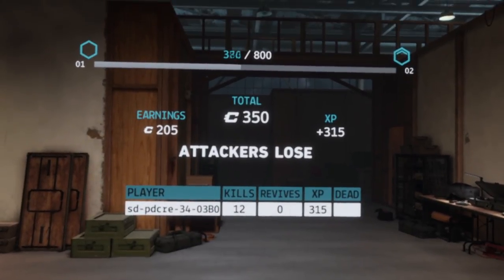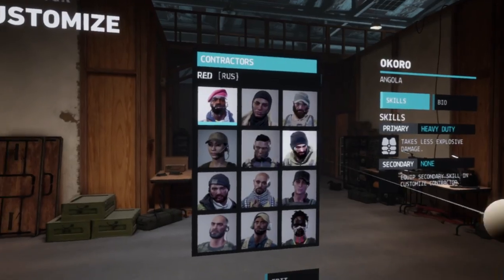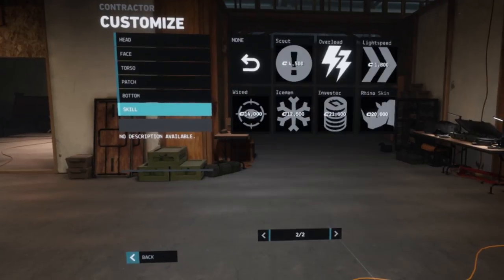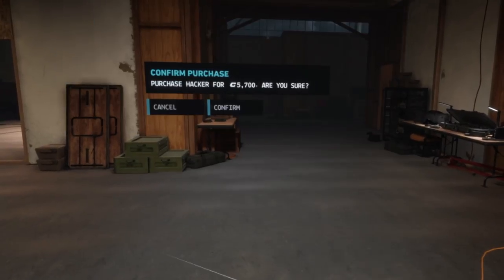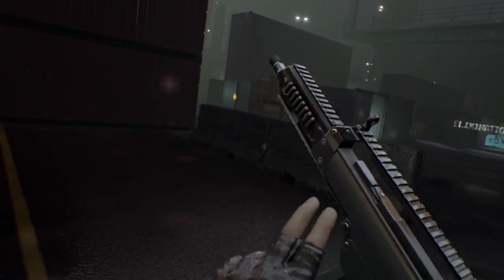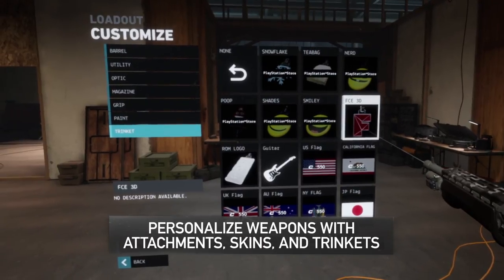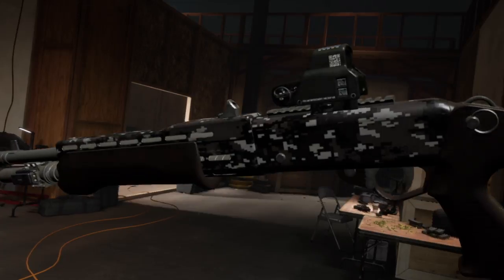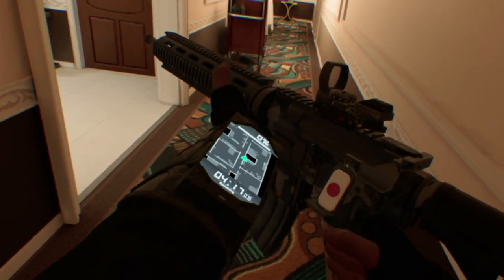Firewall Zero Hour | 101: Progression & Customization | PS VR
Teamwork is everything in this intense squad-based shooter – put on your PlayStation VR headset, gather an arsenal of equipment, and prepare for blistering combat.